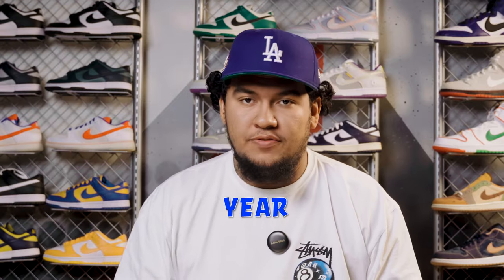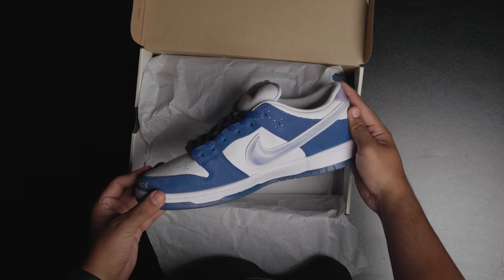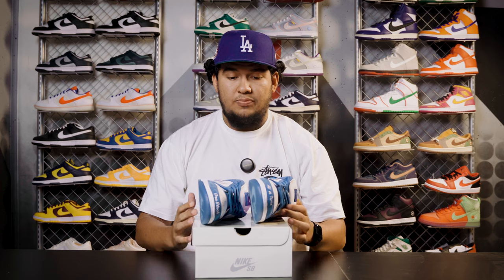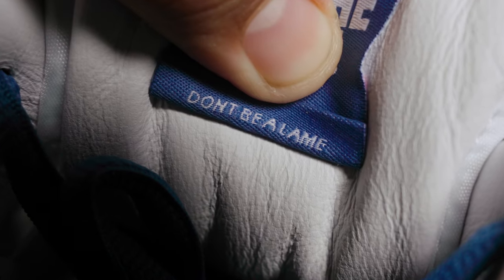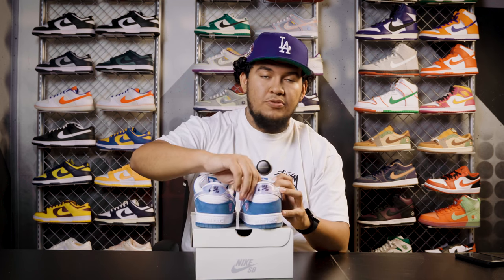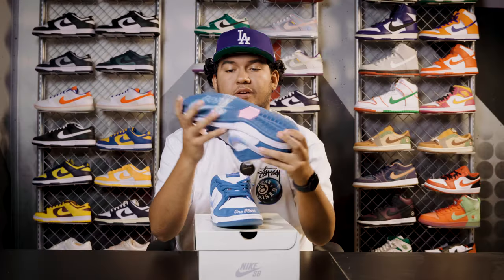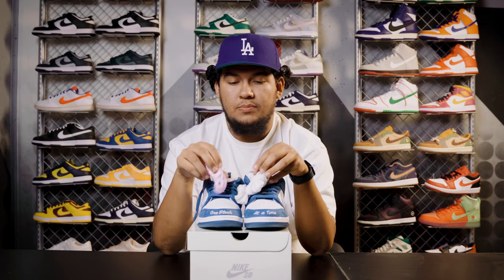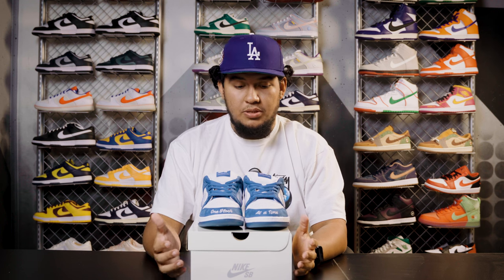Unboxing: Nike SB Dunk Low Born x Raised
We get right into one of the strongest contenders for Sneaker of The Year! The long awaited Nike SB Dunk Low Born x Raised One Block At A Time. Rumored to release earlier this year, however the release was postponed due to unforeseen circumstances with the owner of Born x Raised, Chris "Spanto" Printup passing away. Love and respects sent to the BXR family. Beautiful sneaker and an amazing way to commemorate his legacy.

Where do you rank this sneaker for releases of 2023! Is this one of the best dunks of all time?

We are giving away a Travis Scott Jordan 1 low Olive.

Interested in buying a pair of Nike SB Dunk low Low Born x Raised One Block At A Time!